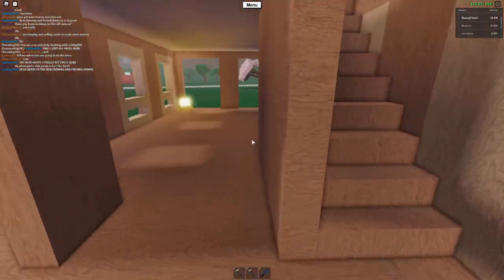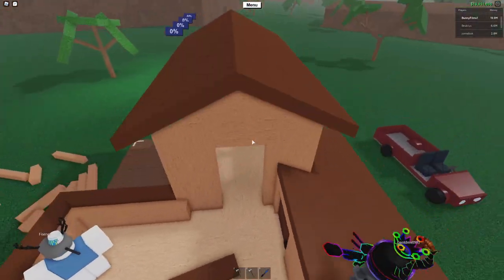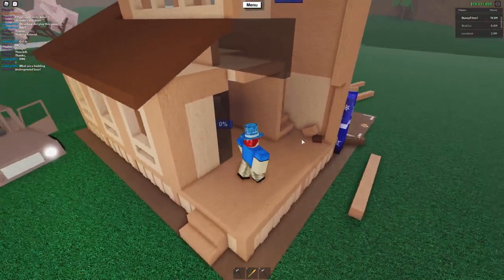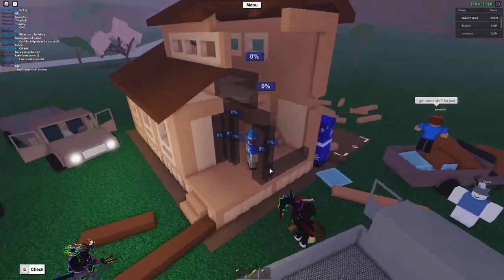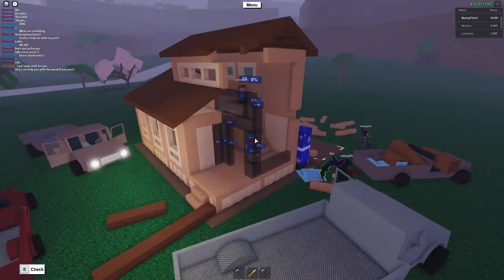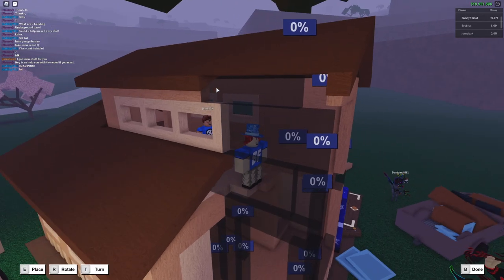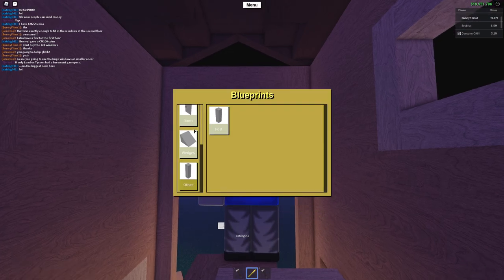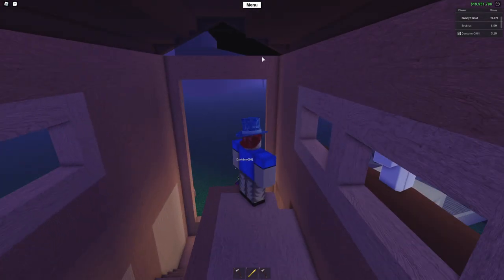Roof Building Guide! Tiny Home Build! Roblox Lumber Tycoon 2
Today we spend more time wrapping up our tiny home build project!